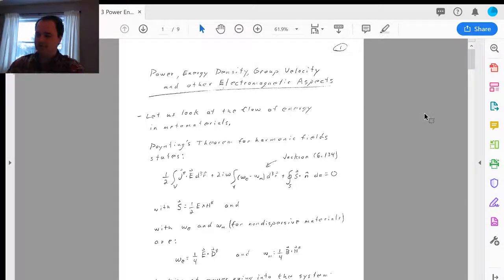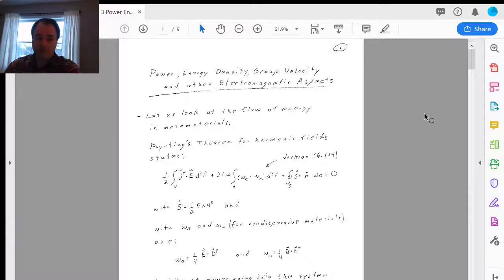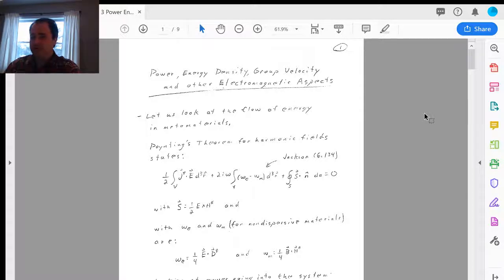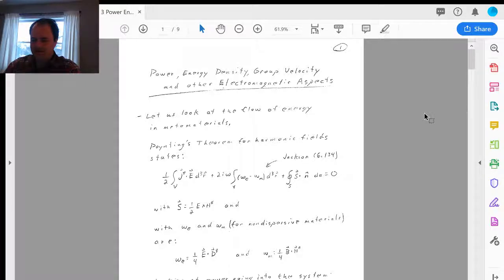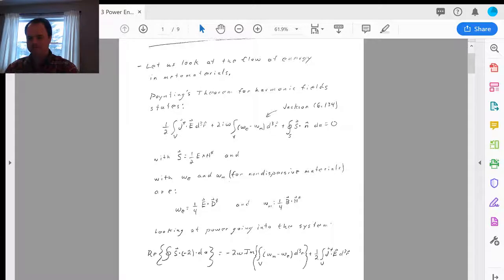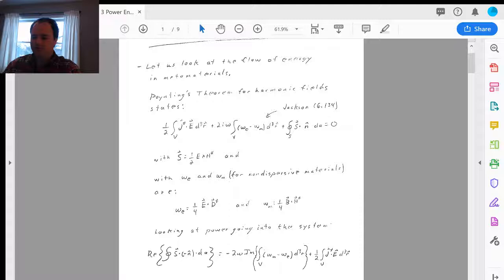Lecture 3 Power and Energy and Dispersion in Metamaterials